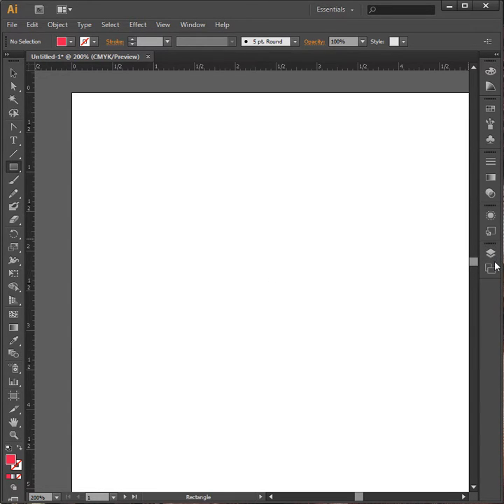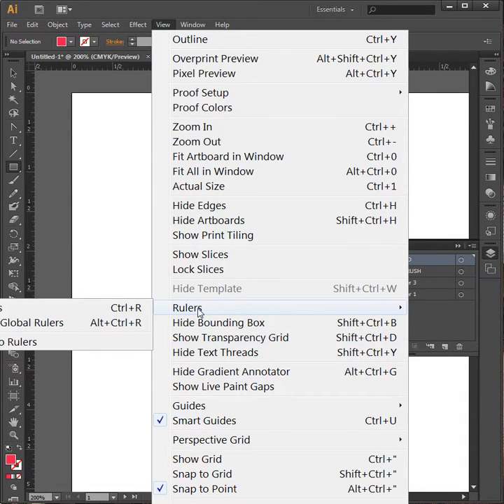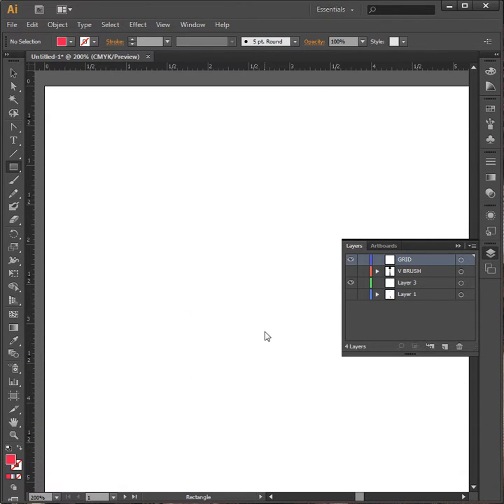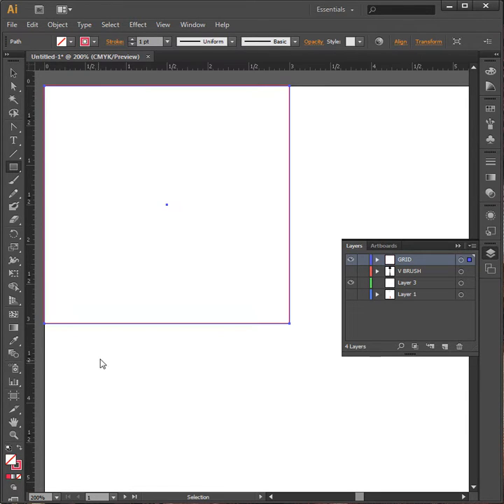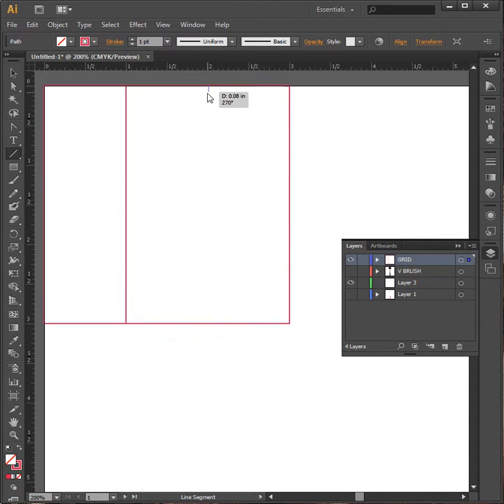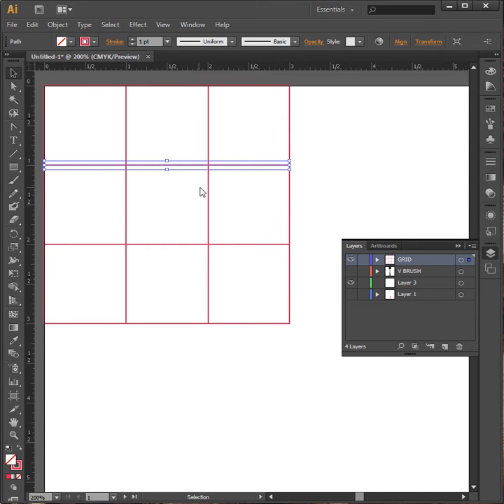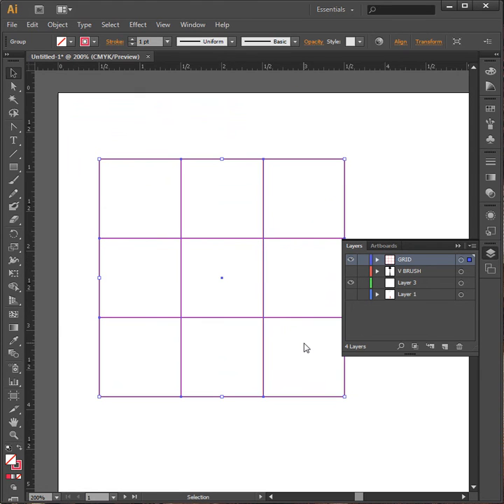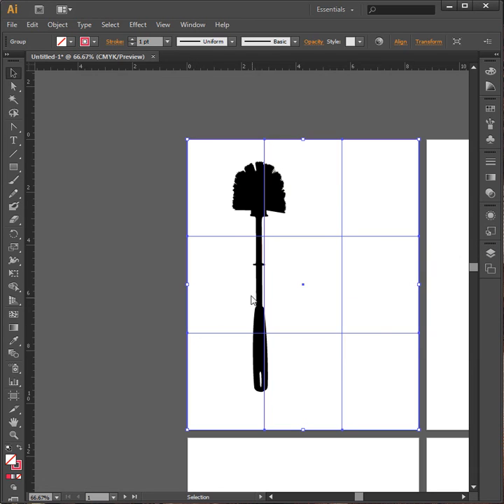Create a Rule of Thirds Grid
This shows you how to quickly create a grid so that you can line up shapes/objects using the 'Rule of Thirds'. Once you've created this shape, you can copy, paste, and resize it to fit any project.